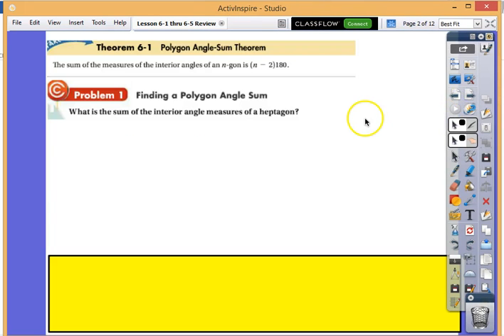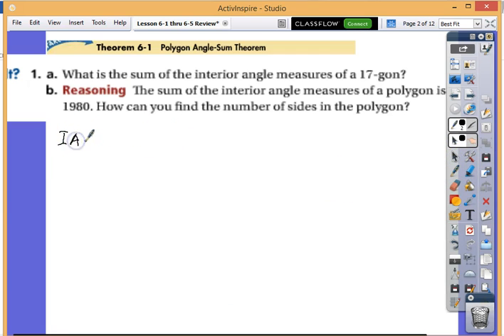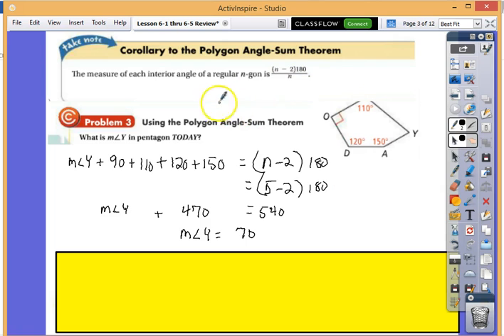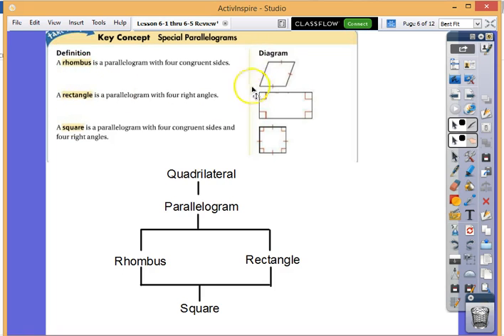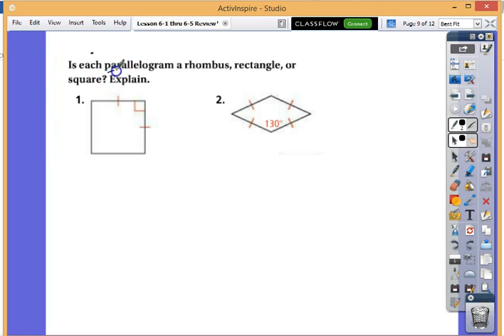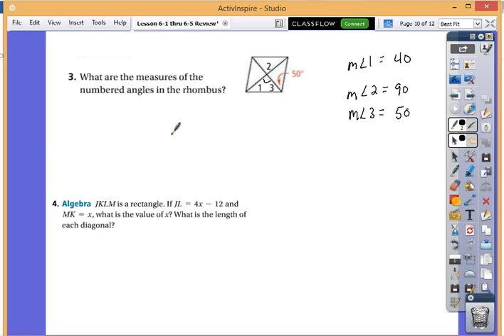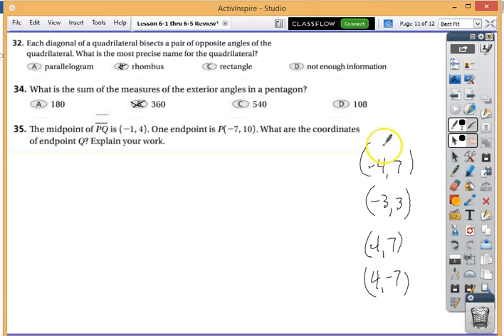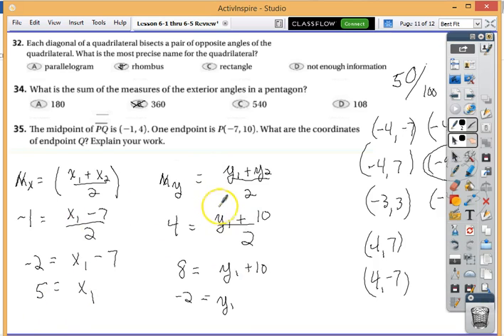Lesson Review 6 1 thru 6 5